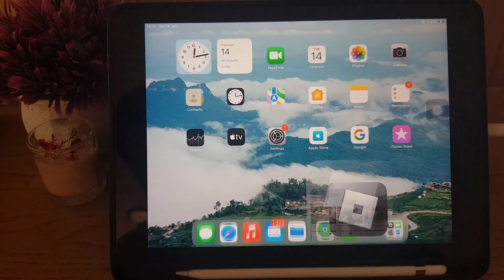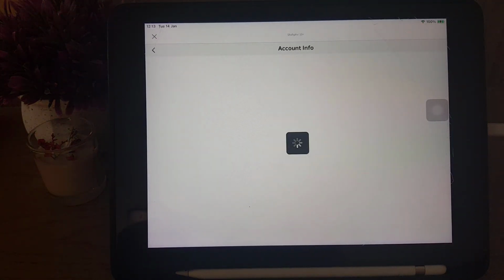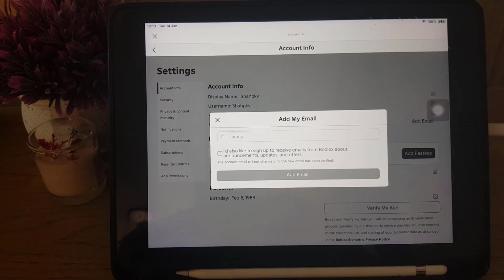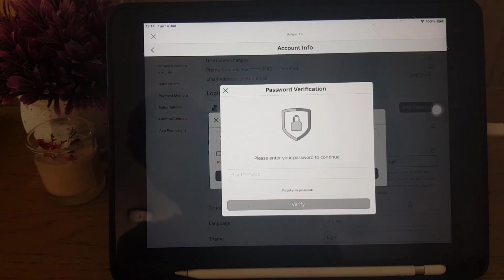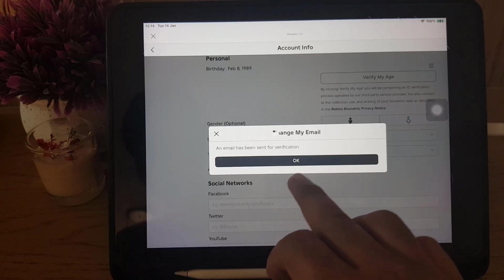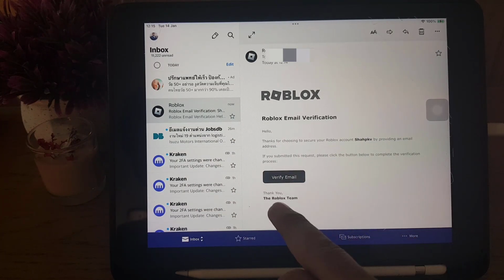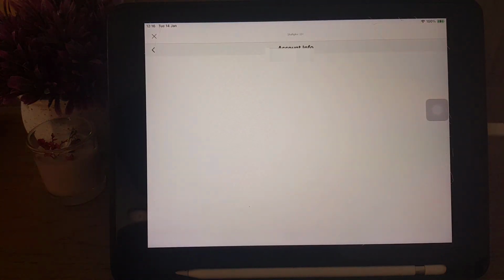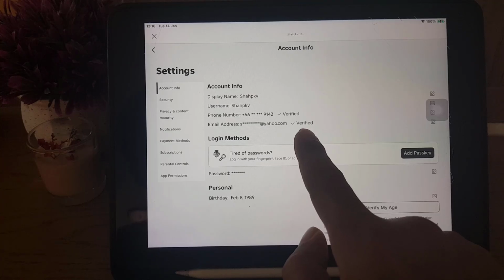How to Add Email in Roblox 2025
In this video, we’ll guide you on how to add an email to your Roblox account to enhance security and make account recovery easier. Follow this simple step-by-step process to link your email in Roblox settings.

🔹 What’s Covered in This Video:
✅ How to access Roblox account settings
✅ Steps to add an email to your Roblox account
✅ How to verify your email on Roblox
✅ Benefits of adding an email for account security
✅ How to recover your Roblox account using email